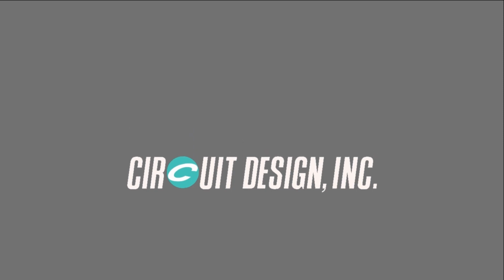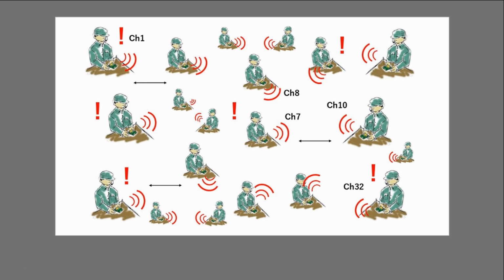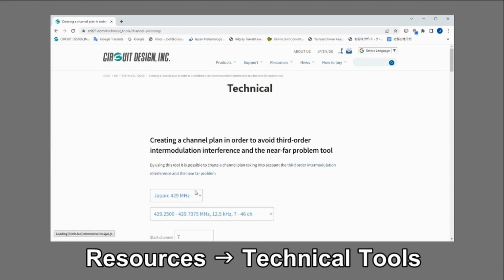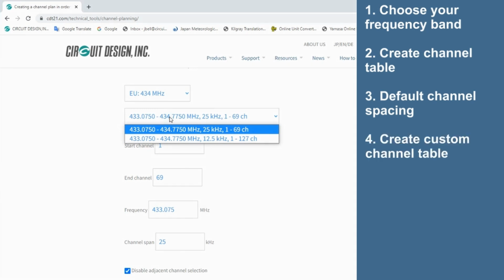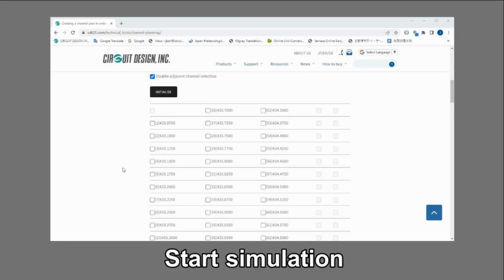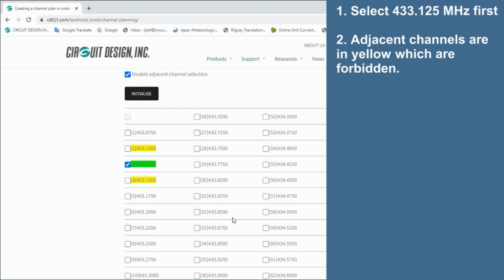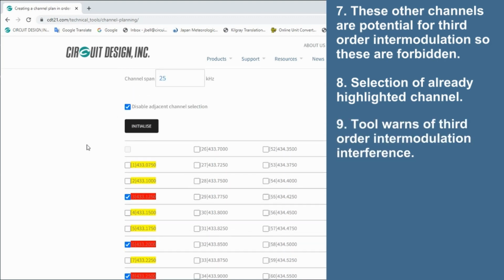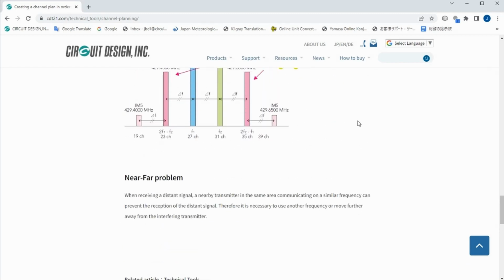Channel Assignment - How to create RF channel plan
A channel plan is a systematic approach to assigning frequency channels to several radio devices operating together in order to minimize interference between them. Third-order intermodulation interference (IM3) is a common type of interference that can occur when two or more radio frequencies mix and create unwanted signals at the receiver.
To avoid third-order intermodulation interference, you can follow these steps to create a channel plan.

00:00 - Intro〜 Why you cannot use all channels?
01:26 - How to use our channel plan calculation tool
04:48 - Other Circuit Design technical tools
05:04 - More insight about the 3rd order intermodulation and near far phenomenon